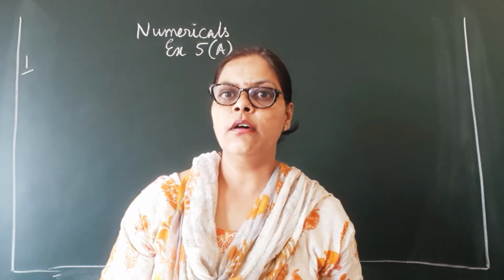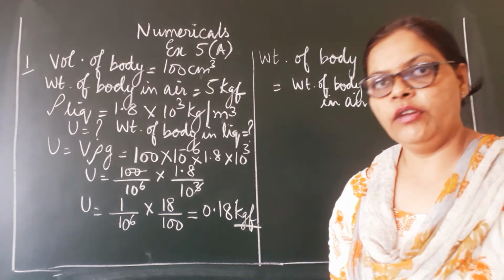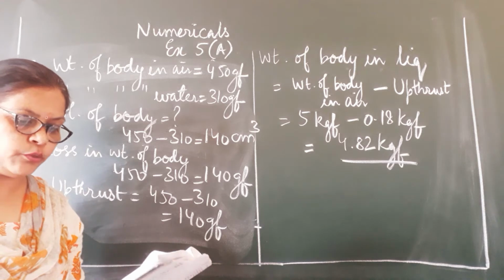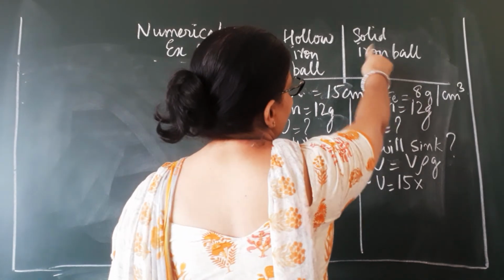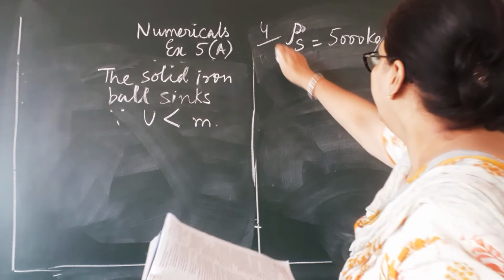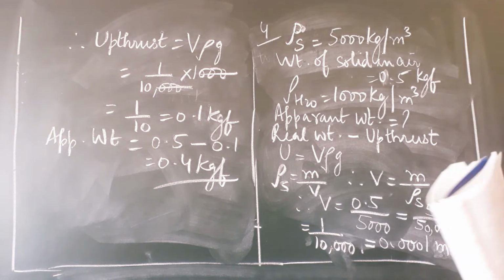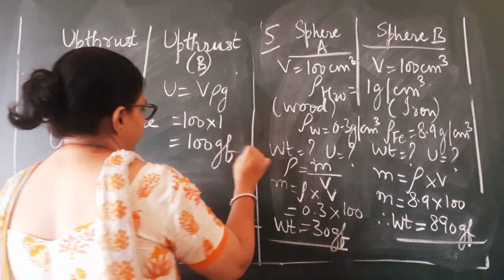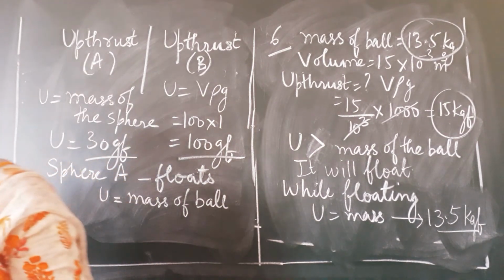Physics lecture 15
Numerical problems of Upthrust in fluids and Atmospheric pressure.